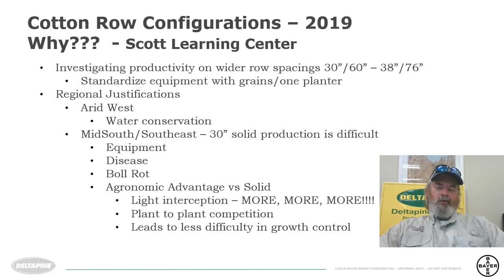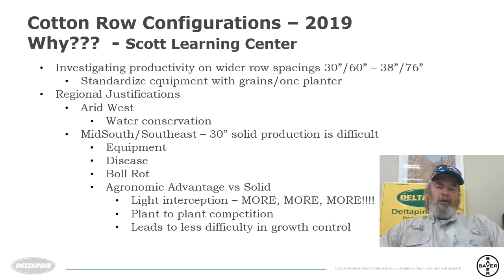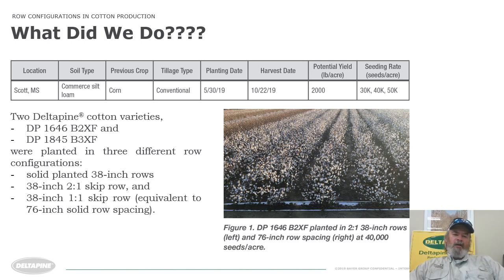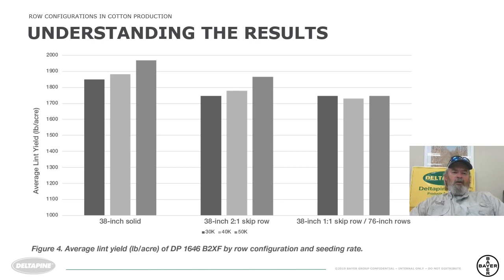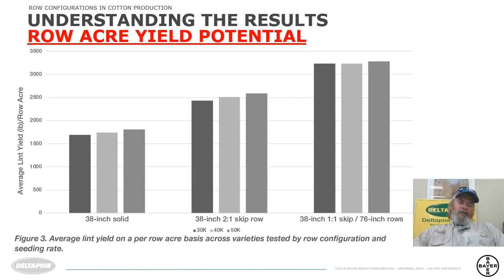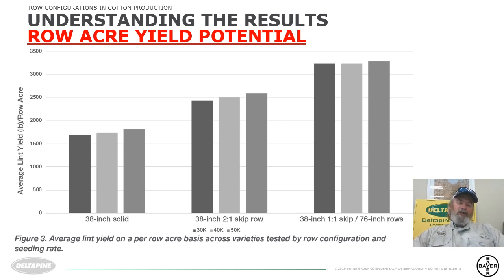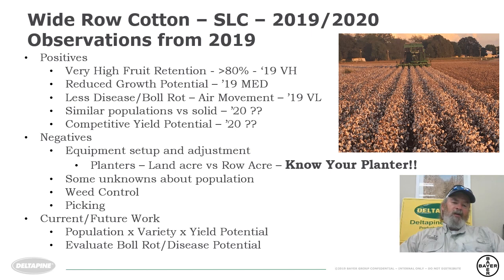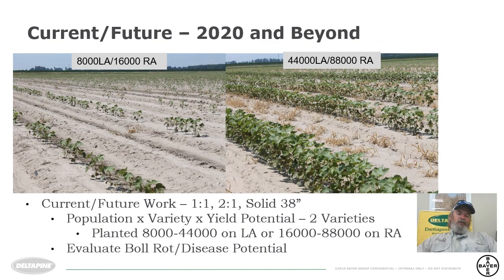Episode VII - Cotton Row Configuration Evaluations at the Scott Learning Center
During 2019 the SLC had experiments in the field evaluating cotton agronomics in wider row configurations.  Row configurations evaluated included 38" solid, 2:1 skip row and 76" single row spacing along with a population component.  From the preliminary data, it appears that wider row spacings can be competitive with traditional row patterns.